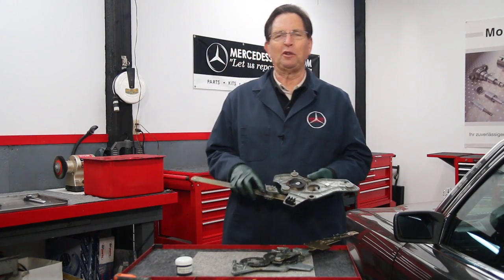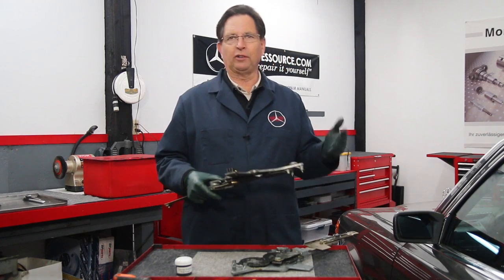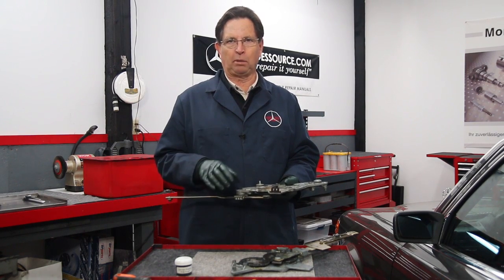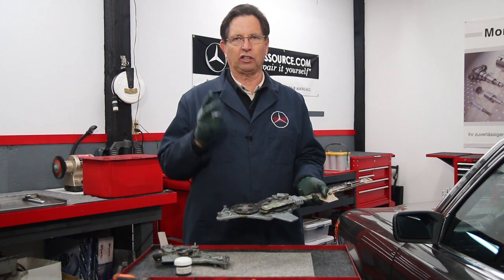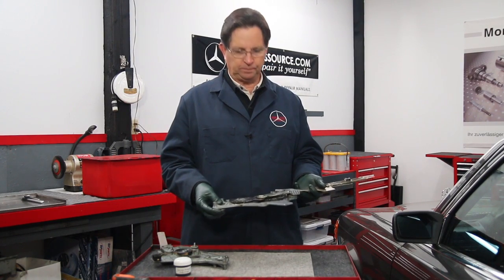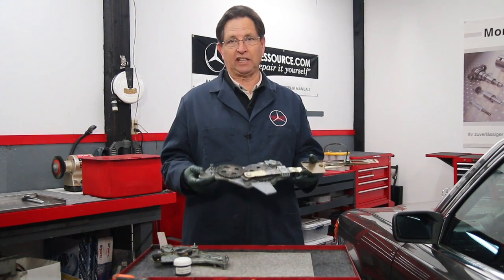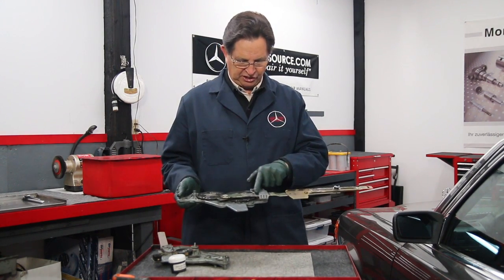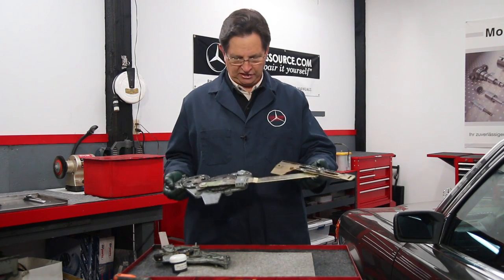Mercedes W116 Sedan Power Window Failure Part 2: This is What it Was!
After pulling the door panel, Kent quickly finds the real problem why his driver's window would not come up. The failure is common on the W116 and in this video you will get a chance to see the failure point up close. He also takes about the importance of lubrication and what types of lubrication to use when installing a replacement window mechanism. For a full video manual on removing and replacing the door panel and window regulator CLICK this

In part 1 he explains how the driver's side power window failed in the down position the day before the planned shoot. Why do they always have to fail all the way open and not all the way closed??? He shows a spare regulator he has and explains what he thinks may be the problem!